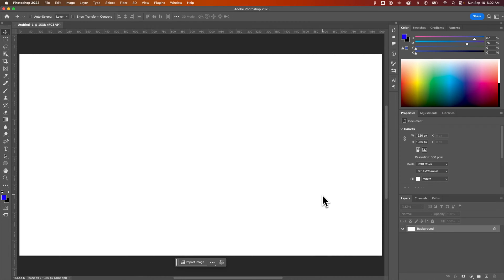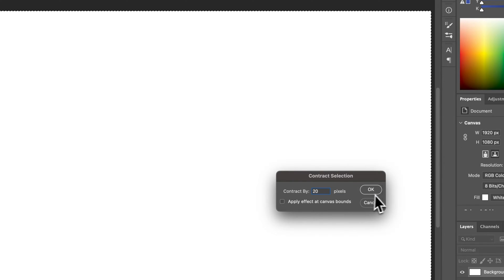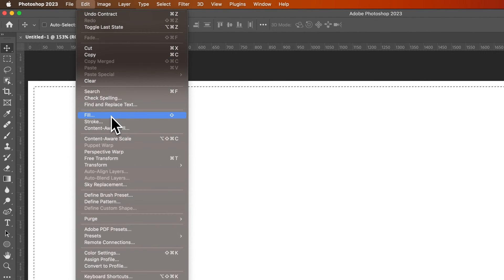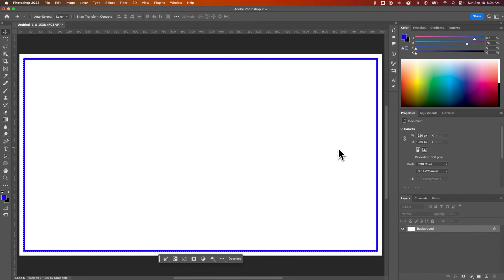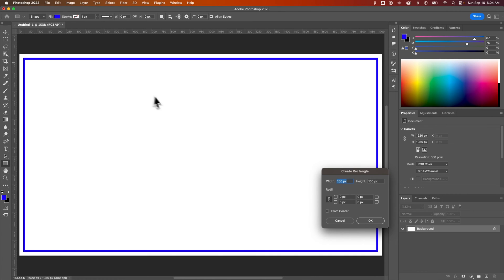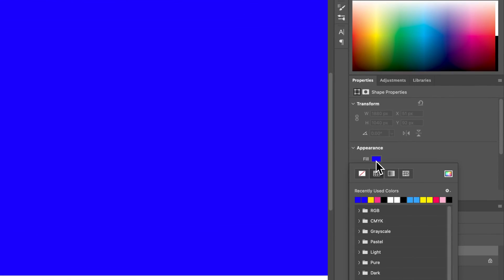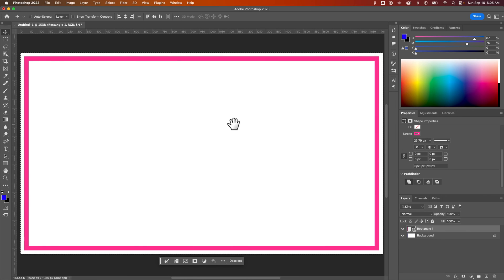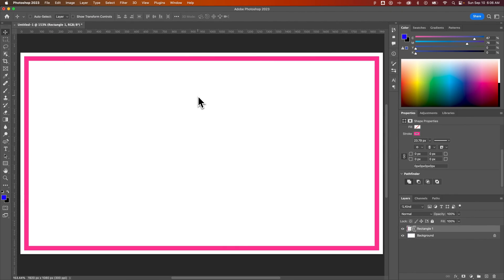How to Add a Stroke Outline to Selection in Photoshop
In this Photoshop tutorial, learn how to add a stroke outline to selection in Photoshop. You can add a stroke or fill to your selections in Photoshop. There are also other ways to add strokes in Photoshop that are even more editable!